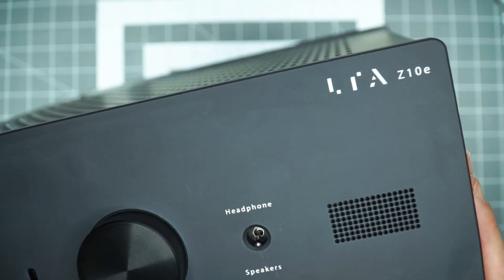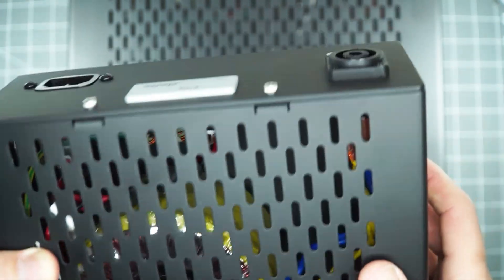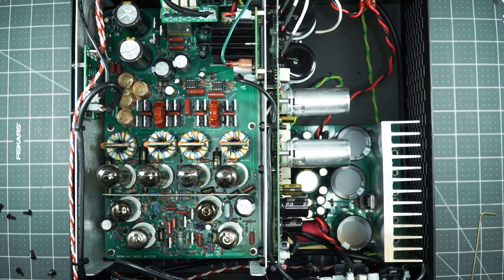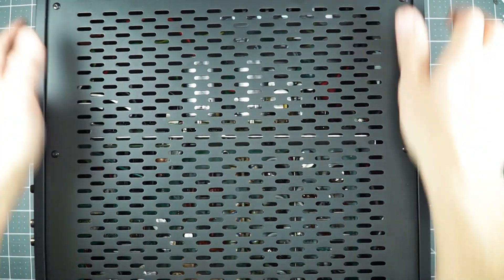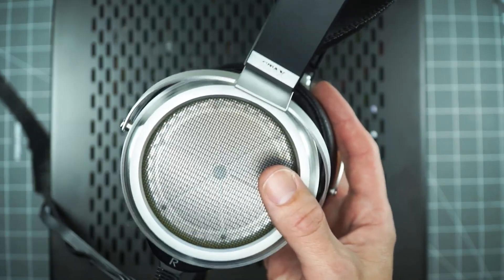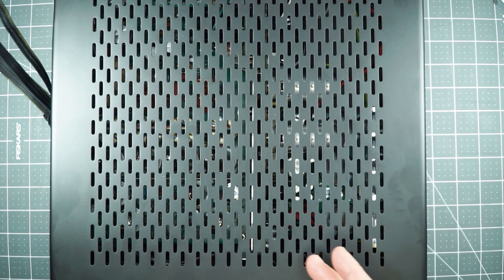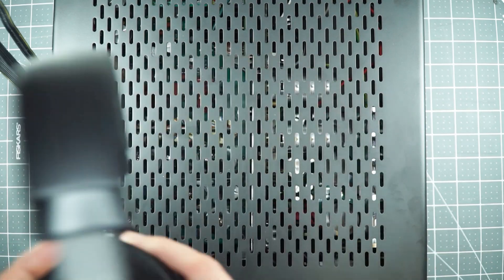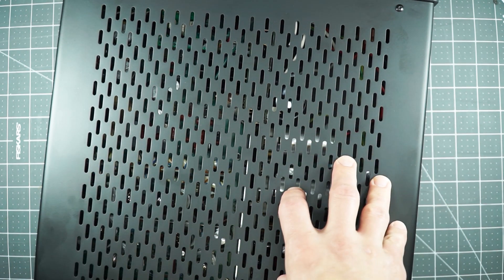Quick Take: LTA Z10e - Swiss-army ZOTL headphone, estat, speaker amp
A not so short take on the 3-in-1 Linear Tube Audio's Z10e unit that supports conventional and electrostatic headphones, plus speakers!